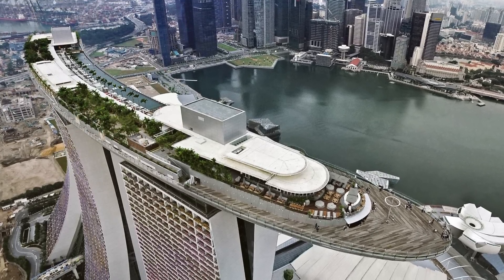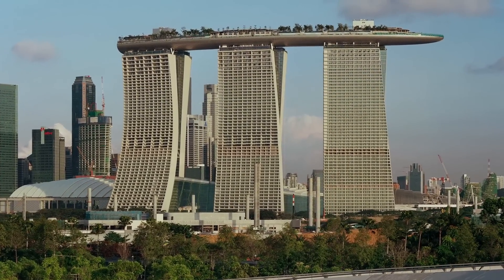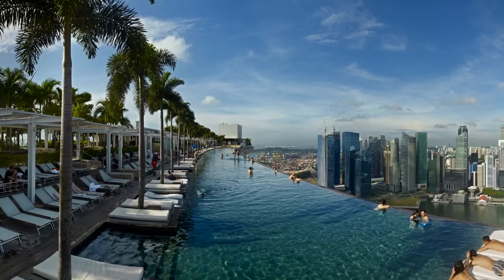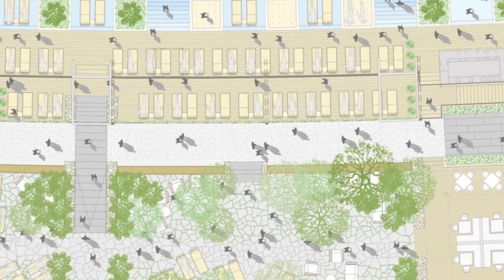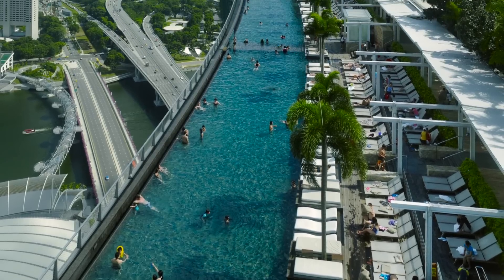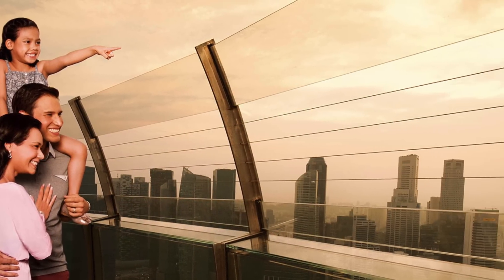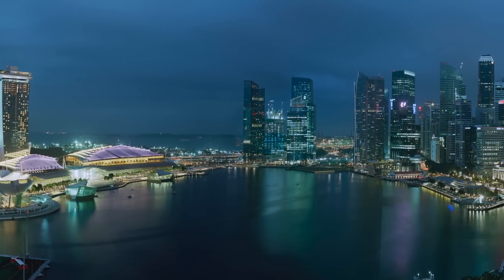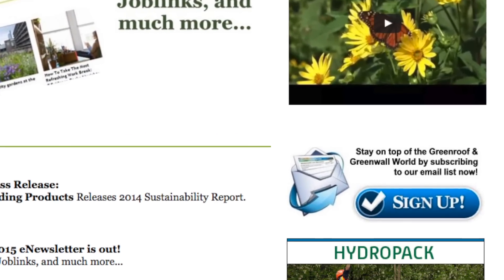Marina Bay Sands SkyPark - Project of the Week 11/2/15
Designed by internationally renowned architect Moshe Safdie, the 929,000 square meter (10 million square-foot) Marina Bay Sands Integrated Resort urban district anchors the Singapore waterfront, creates a gateway to Singapore, and provides a dynamic setting for a vibrant public life. The world's most expensive casino hotel, the 55-floor Marina Bay Sands Integrated Resort consists of three towers standing 650 feet high. Its crowning engineering achievement is the Sands SkyPark® which tops the complex with a 340-metre-long (1,120 ft) SkyPark with a capacity of 3,900 people and a 150-metre (490 ft) infinity swimming pool, set on top of the world's largest public cantilevered platform, which overhangs the north tower by 67 metres (220 ft).  Engineering firm Arup described the integration of the varied and advanced technologies as the 'most difficult to carry out in the whole world.

Located on level 57, the lush greenroof oasis features 250 trees and 650 plants, a large observation deck, jogging paths, and the amazing infinity swimming pool, available only to guests. There are four movement joints beneath the main pools, designed to help them withstand the natural motion of the towers, and each joint has a unique range of motion. This 1.2 hectare (3 acre) tropical oasis is longer than the Eiffel Tower is tall and large enough to park four-and-a-half A380 jumbo jets.  Guests and visitors can experience fine dining or have a drink 57 stories above on the breathtaking Marina Bay Sands Integrated Resort SkyPark® or take in the stunning city skyline from the public observation deck with the best 360-degree panoramic views. From Marina South Pier all the way out to the Singapore Strait, visitors can observe the bustling shipping lanes that have built Singapore’s rich multicultural history as well as attractions such as the Singapore Flyer, Marina Barrage, and Gardens by the Bay. At night, the skyline is simply spectacular.

Greenroofs.com Project of the Week video photo credits: All courtesy of Safdie Architects by Timothy Hursley and MBS Visual Media, Marina Bay Sands, and Linda S. Velazquez except for the View of Singapore Flyer from the SkyPark by chensiyuan
Marina Bay Sands Singapore by Someformofhuman CC-BY-SA-3.0 on Wikipedia.